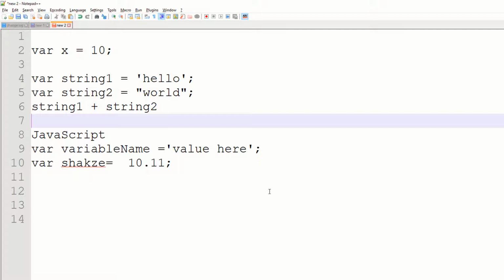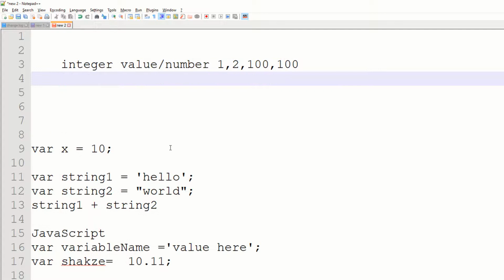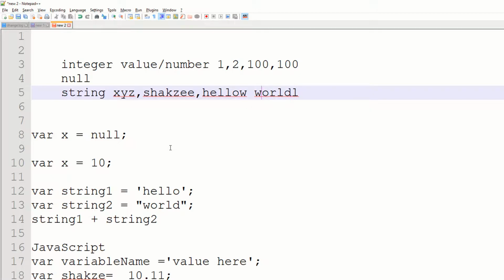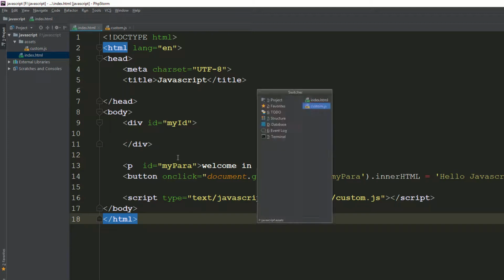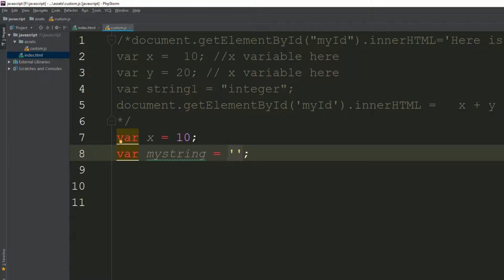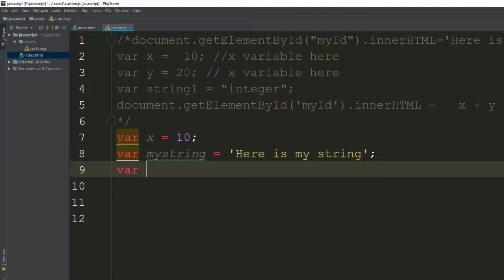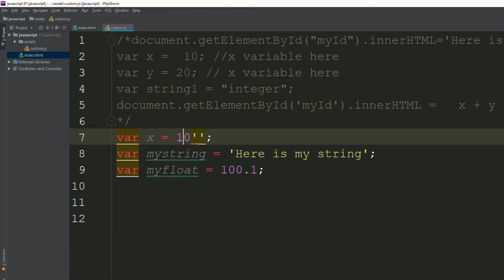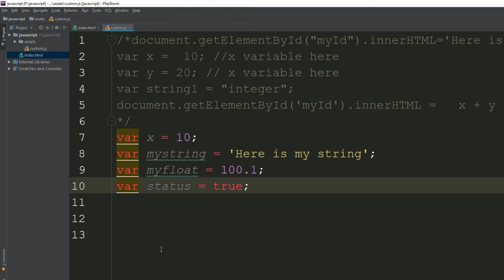Data types in javascript with examples